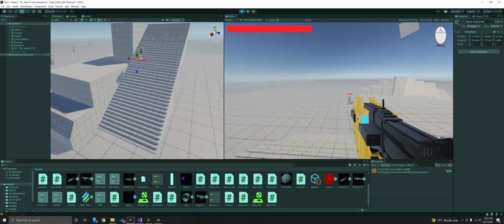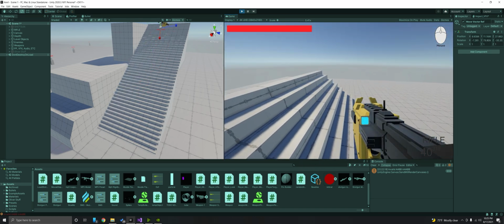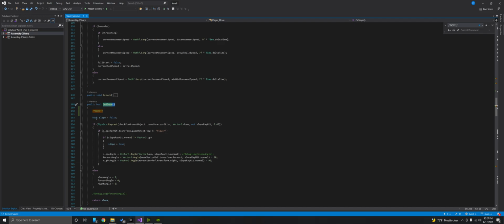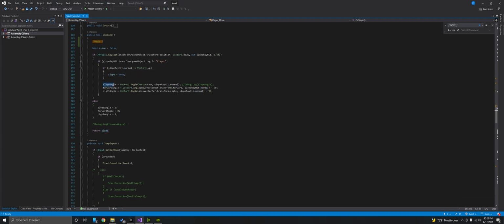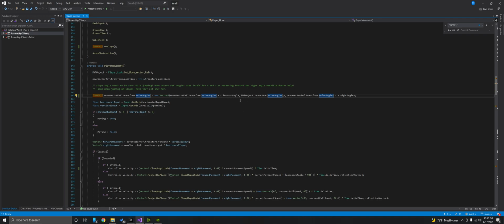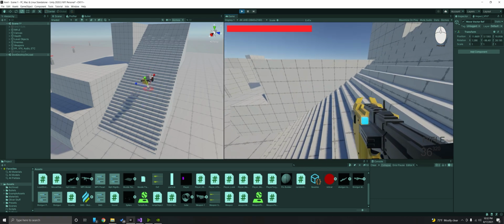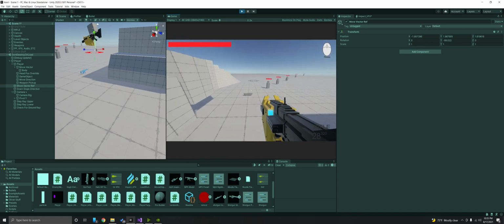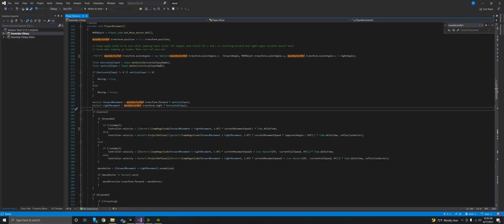FPS Project DevLog 005: On Slope Rigidbody Character Controller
In this video I go over how to set up some aspects of a rigidbody character controller, specifically how to make it move on slopes.